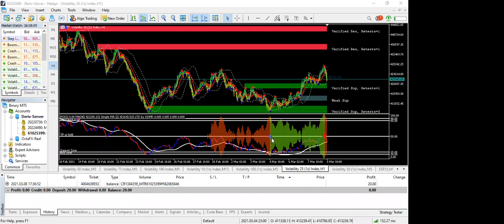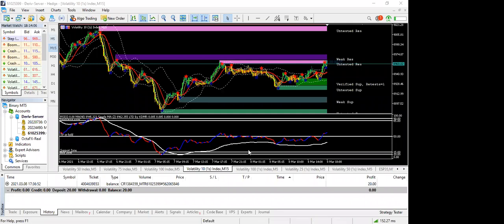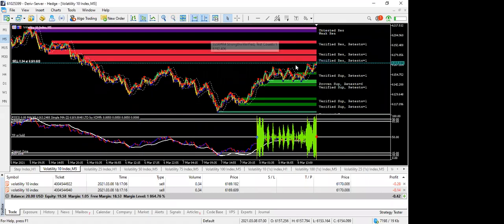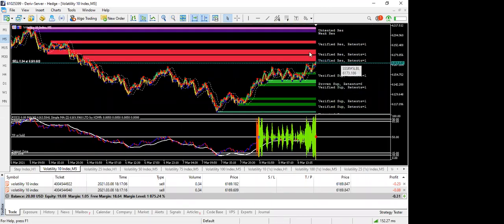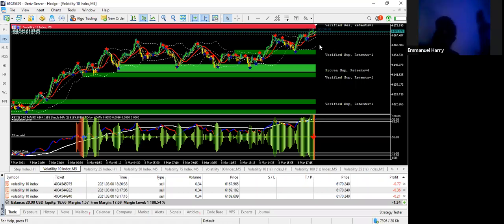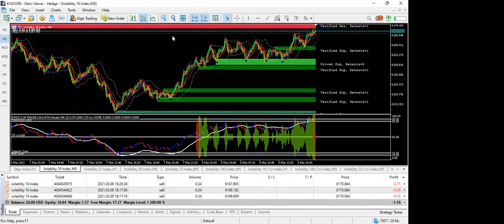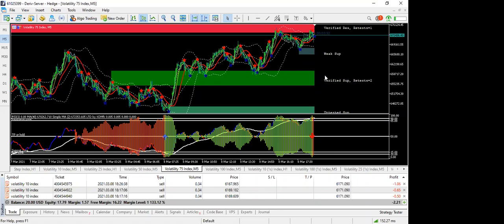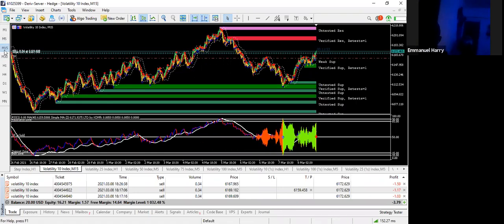HOW TO DOUBLE ACCOUNT WITH KDMFX STRATEGY